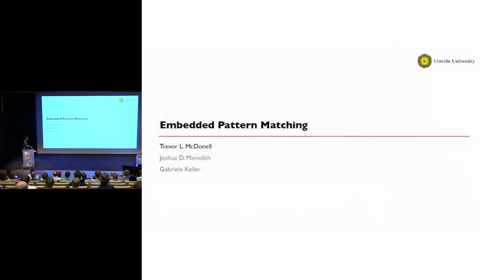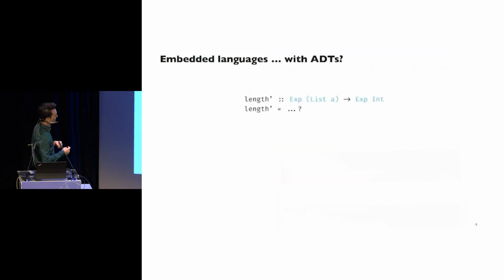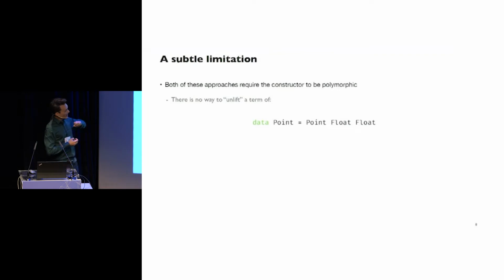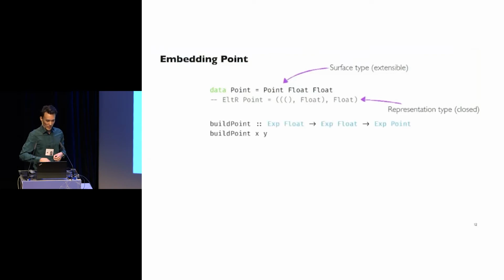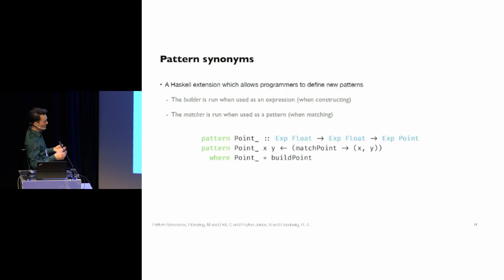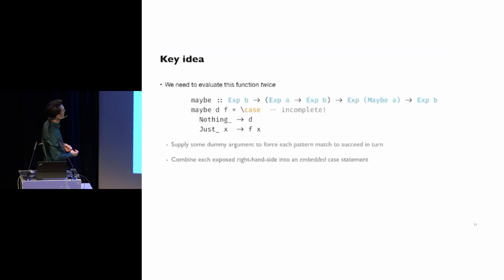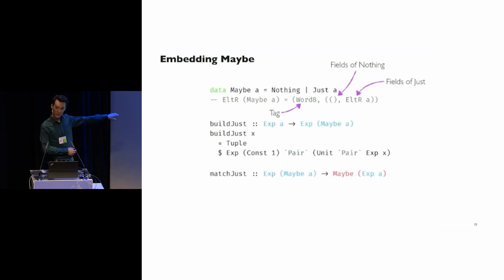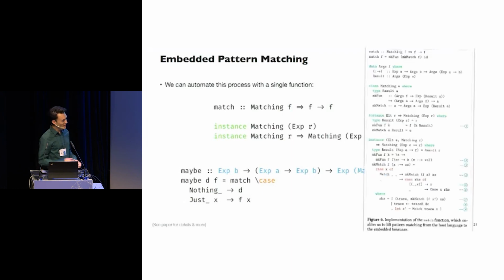[Haskell'22] Embedded Pattern Matching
Embedded Pattern Matching (Video, Haskell 2022)
Trevor L. McDonell, Joshua D. Meredith, and Gabriele Keller
(Utrecht University, Netherlands; IOG, Australia; Utrecht University, Netherlands)

Abstract: Haskell is a popular choice for hosting deeply embedded languages. A recurring challenge for these embeddings is how to seamlessly integrate user defined algebraic data types. In particular, one important, convenient, and expressive feature for creating and inspecting data—pattern matching—is not directly available on embedded terms. We present a novel technique, embedded pattern matching, which enables a natural and user friendly embedding of user defined algebraic data types into the embedded language, and allows programmers to pattern match on terms in the embedded language in much the same way they would in the host language.